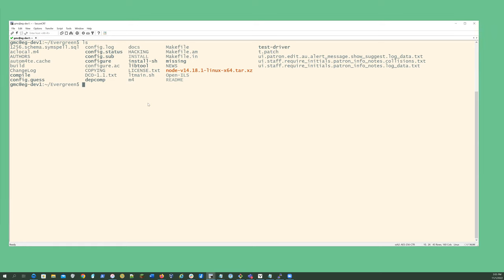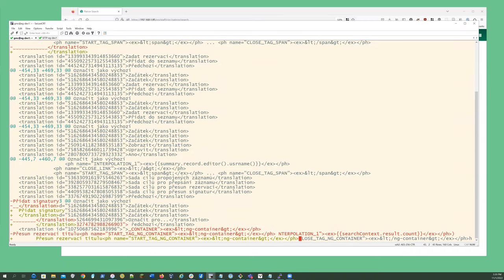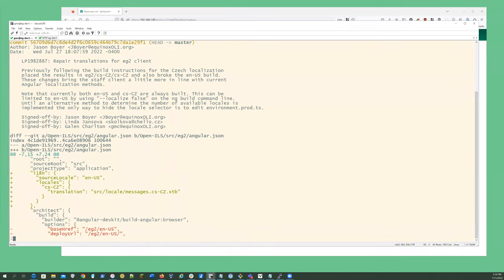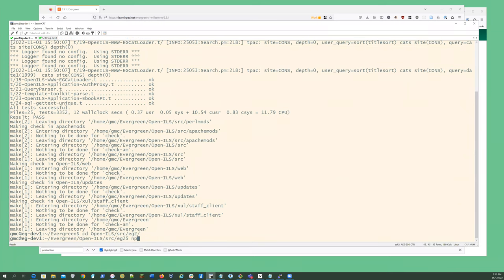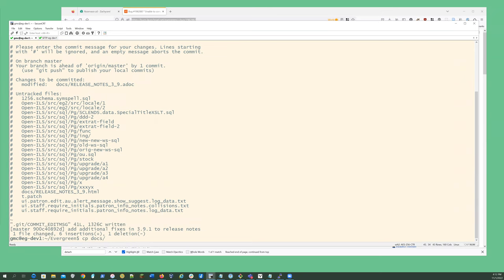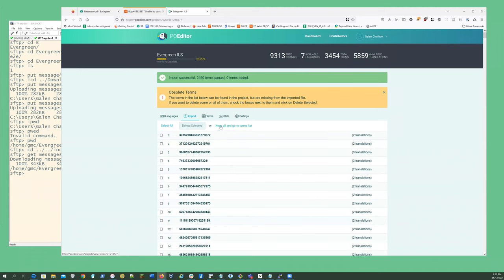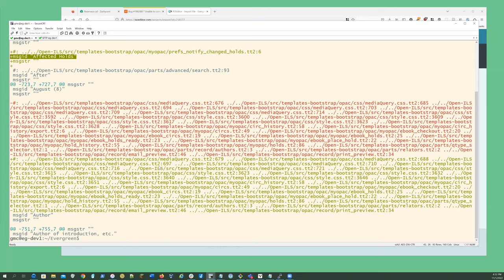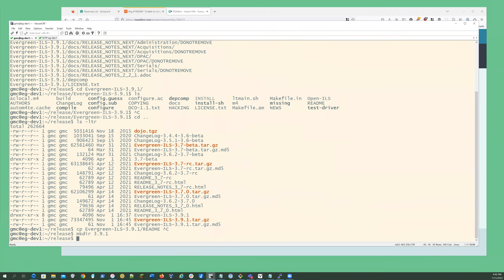Cutting an Evergreen release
A demonstration and explanation of the process for cutting a release of Evergreen, presented by Galen Charlton. Recorded 11/1/22.